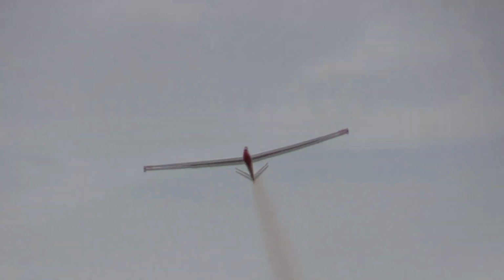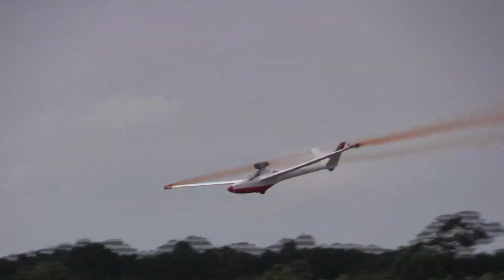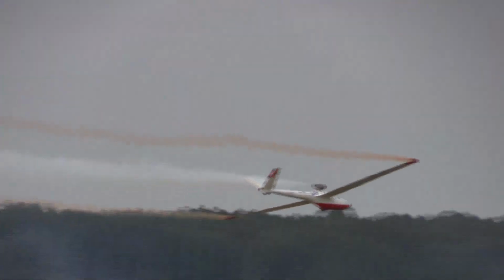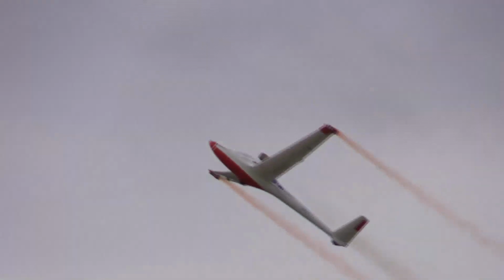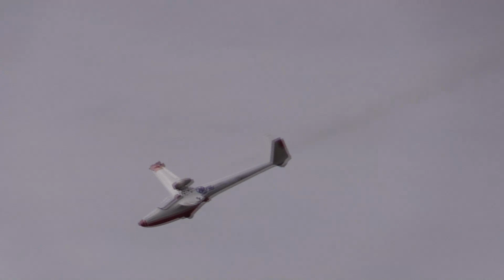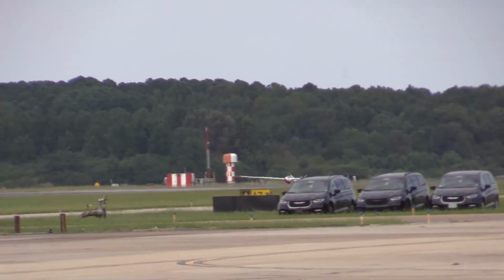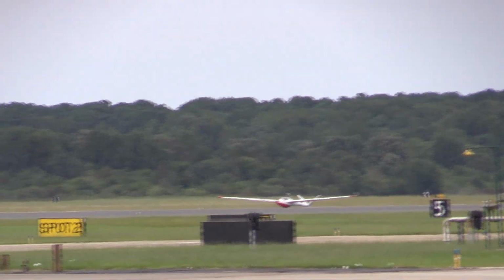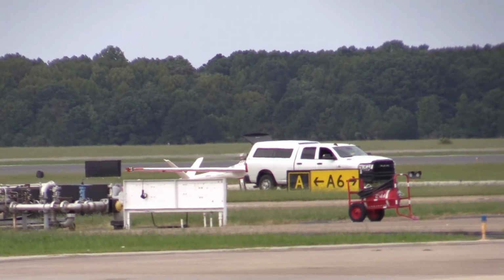Bob Carlton - 2023 NAS Oceana Air Show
2023 NAS Oceana Air Show

Watch as Bob Carlton flies his jet-powered Salto Sailplane through its paces in a spectacular aerobatic display over Naval Air Station Oceana.

Chapters
1. Aerobatic Display Part 1 (0:00)
2. Aerobatic Display Part 2 (2:45)
3. Landing and Taxi Back (7:51)